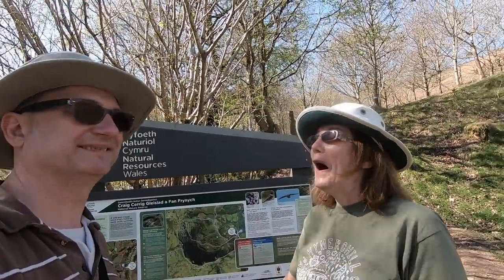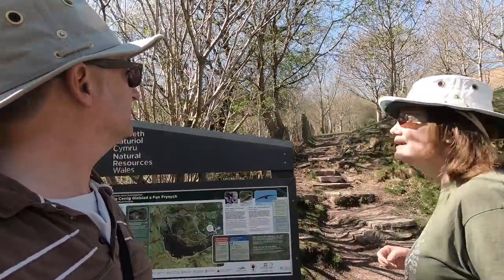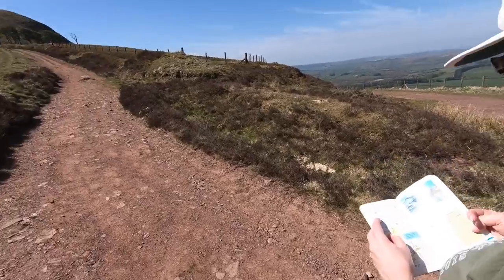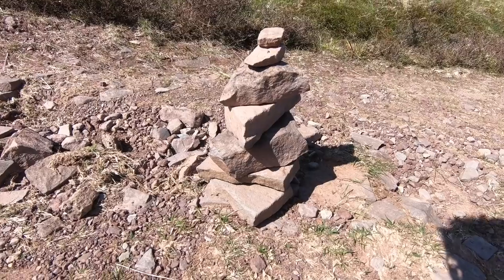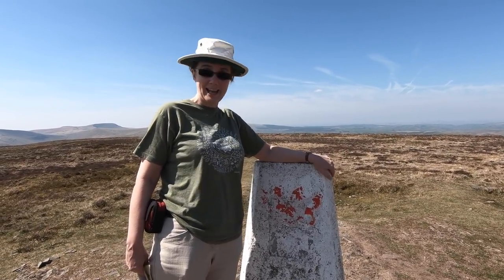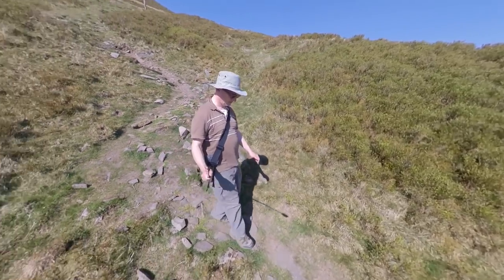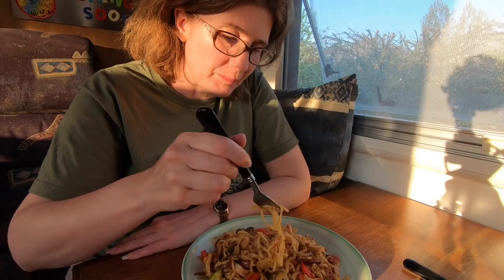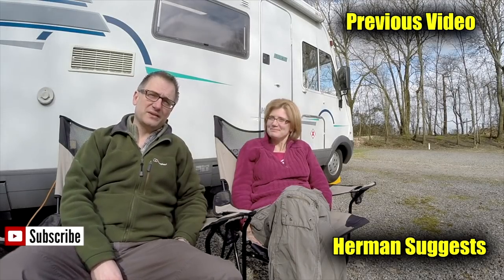Brecon Beacons : Lost on a Mountain - Craig Cerrig Gleisiad Walk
Over the Easter holidays we tour around the Brecon Beacons, Wales and spend some nights at BritStops and wild-camping. We take in a few beautiful walks and soak up the hot weather.

Video Equipment
VLogging camera
Insta 360 One X Camera
Phone sized drone
Flexible Tripod for vlogging camera